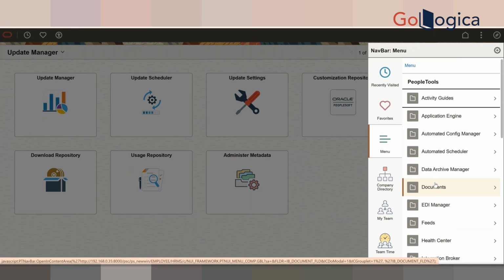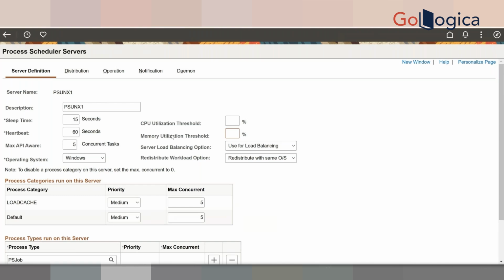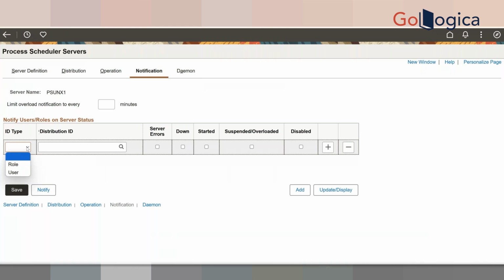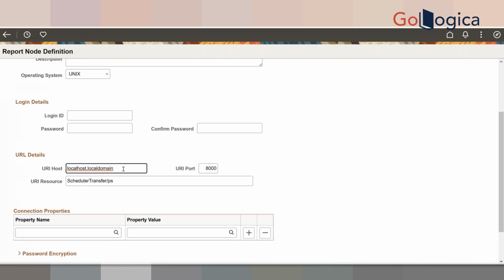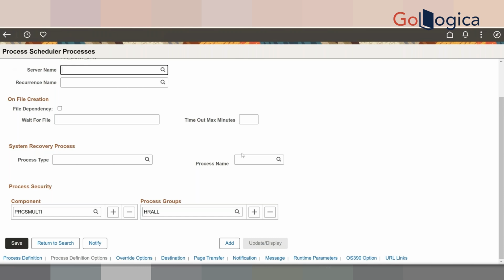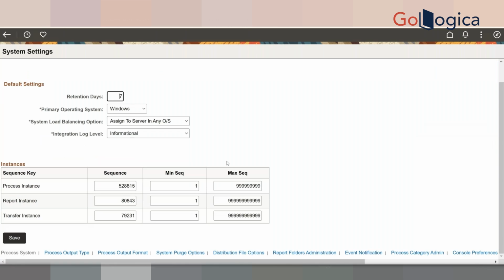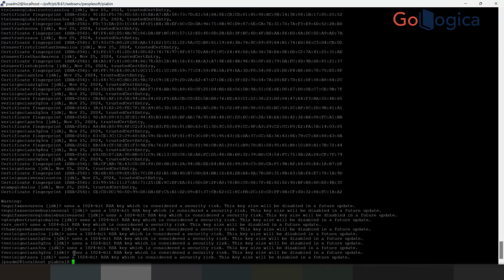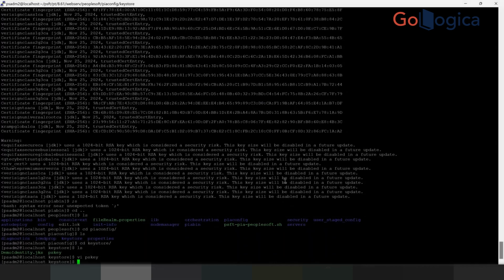Configure Process Scheduler Servers in Peoplesoft Admin | GoLogica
Are you looking to configure Process Scheduler Servers in PeopleSoft Admin?
In this comprehensive guide, GoLogica walks you through the complete setup and configuration process of the PeopleSoft Process Scheduler to ensure smooth batch processing and job execution.

✅ Introduction to PeopleSoft Process Scheduler
✅ Understanding Process Scheduler Architecture
✅ Installing and Configuring Process Scheduler Servers
✅ Setting Up Process Scheduler Domains
✅ Managing and Monitoring Process Scheduler Jobs

PeopleSoft Process Scheduler is crucial for handling batch processing, reports, and scheduled tasks efficiently. By the end of this tutorial, you'll have a deep understanding of how to set up and manage PeopleSoft Process Scheduler Servers effectively.

👍 Enroll for GoLogica PeopleSoft Admin Training

📕 Why does the PeopleSoft PS Admin tool display all users as the default user?
Instagram:  :-   / gologicatechnologies
Facebook:  :-   / gologica
 LinkedIn :  :-   / mycompany

About GoLogica